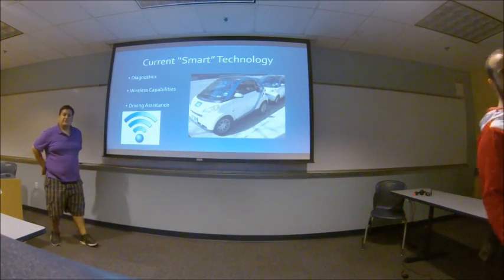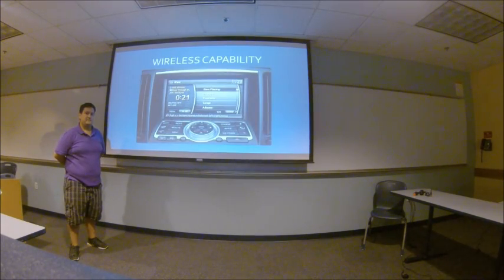Team 2: Smart Car Technologies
EML 4501: Mechanical Design II, Fall 2014, Project 1

De Santis, Robert
Milne, George
Rodriguez, Mauricio Javier
Valdes, John

TA: Siavash Rastkar